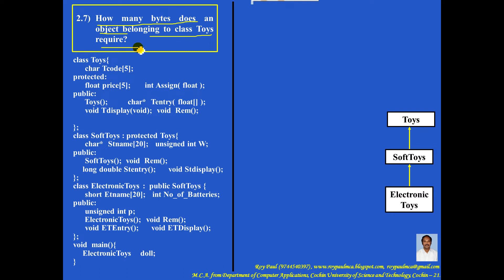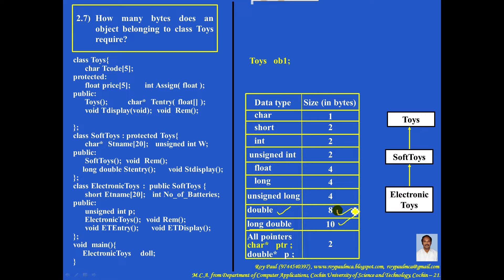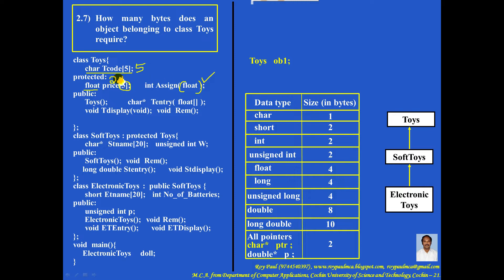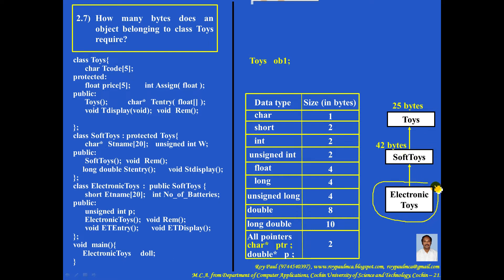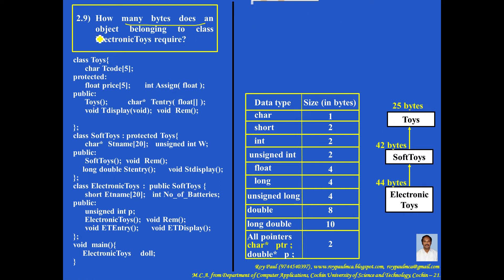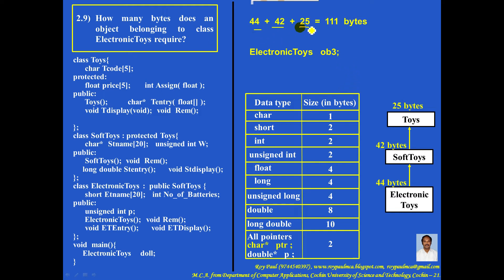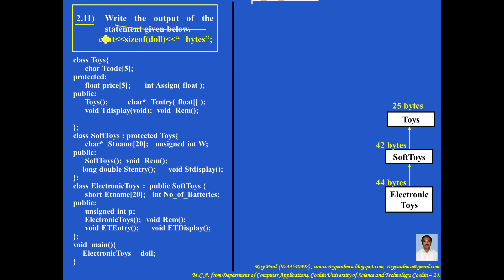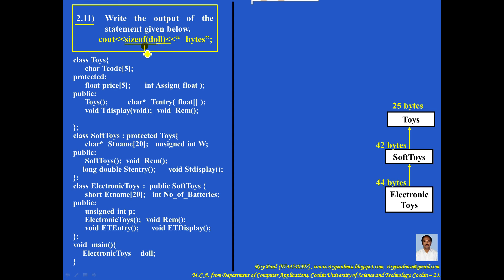Multilevel Inheritance - Part 2 of 6 - Questions (2.7 to 2.11)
This video explains the sure question based on Inheritance. It is based on Multilevel Inheritance. Questions 2.7 to 2.11 of Multilevel Inheritance given in the printed notes have been explained.